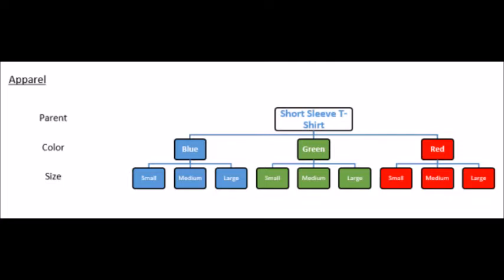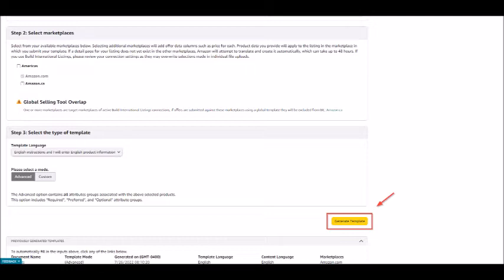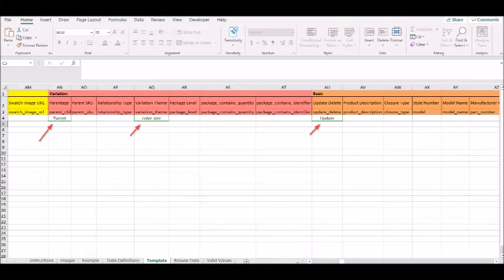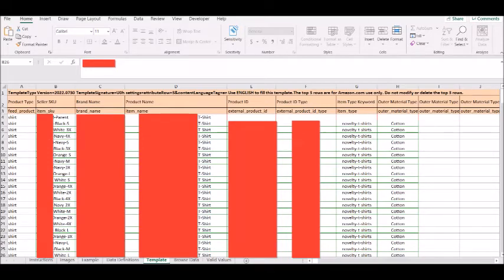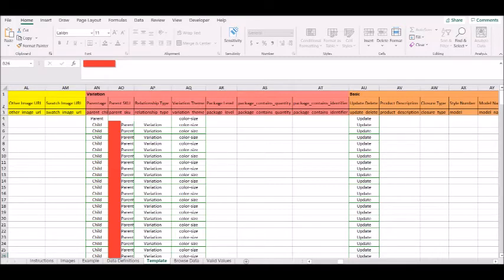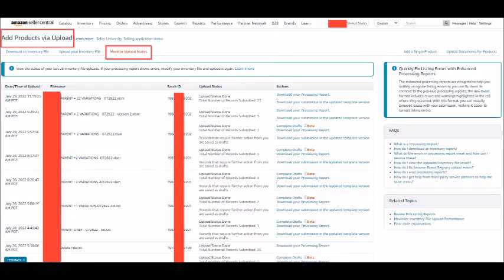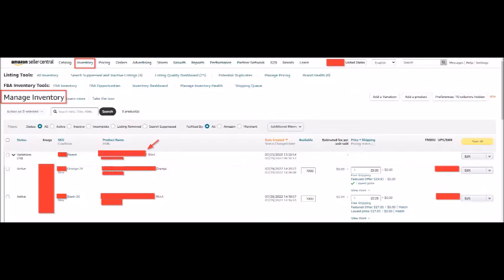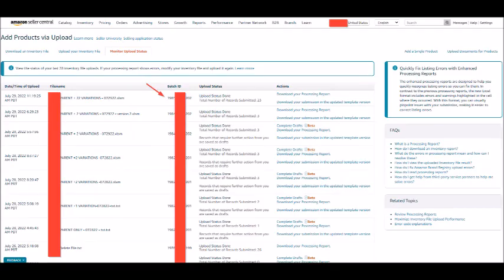Amazon Variations - WATCH THIS Before You Want To Shoot Everyone You Speak With At Seller Central!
00:00 - 00:24 - INTRO
00:25 - 00:43 - WHAT IS A VARIATION?
00:44 - 01:26 - T-SHIRT VARIATION EXAMPLE (USE FOR OTHER PRODUCTS TOO)
01:27 - 02:00 - THE PARENT LISTING CONNECTS TO THE CHILD VARIATION LISTINGS
02:01 - 04:30 - STEP 1 - CREATE YOUR TEMPLATE
04:31 - 07:22 - STEP 2 - ENTER OUR PARENT LISTING INFORMATION
07:23 - 12:41 - STEP 3 - ENTER OUR CHILD VARIATION INFORMATION
12:42 - 14:11 - MAIN IMAGE URL
14:12 - 14:37 - STEP 4 - UPLOAD YOUR TEMPLATE SPREADSHEET
14:38 - 15:07 - LOOK AT YOUR PROCESS REPORT
15:08 - 15:32 - PROCESS REPORT WITH NO ERRORS
15:33 - 17:00 - PROCESS REPORT WITH ERRORS
17:01 - 19:48 - UNDERSTANDING BACK END VS FRONT END
19:49 - 20:55 - DEALING WITH VARIATION ISSUES
20:56 - 21:20 - OUTRO

             ✔️✔️✔️✔️TRADING CRYPTO, STOCKS, OPTIONS, ETC. RELATED LINKS✔️✔️✔️✔️

(HNT CAN BE SOLD ON THIS APP)

(Multiple Passive Streams Of Income)

(this link gets you $50 in bitcoin for funding an IRA account with CHOICE IRA)

                  ✔️✔️✔️✔️AMAZON FBA / PRIVATE LABEL RELATED LINKS✔️✔️✔️✔️

✔️✔️WHERE TO HIRE AMAZON FREE LANCERS FOR PPC, A+ CONTENT, PROVISIONAL PATENTS, PATENT SEARCHES, IOT DEVELOPMENT, AMAZON PRODUCT PHOTOS AND MORE...

✔️✔️NEW SHIPPER - Shenzhen Wingspeed International Forwarding Co., Ltd.

VIDEO, PICTURE AND MUSIC CREDITS:
N/A